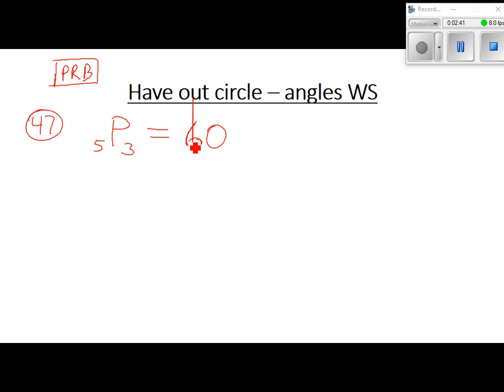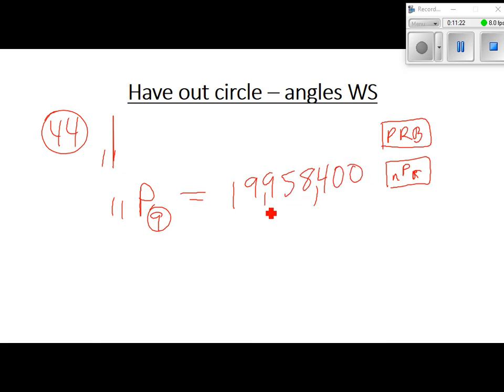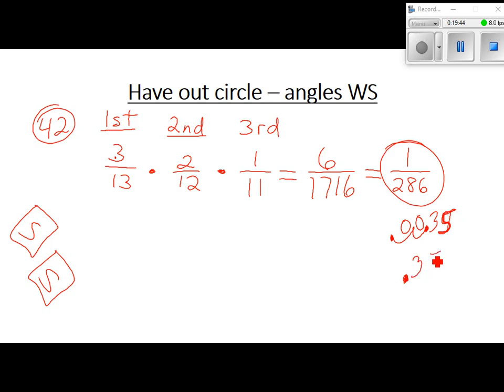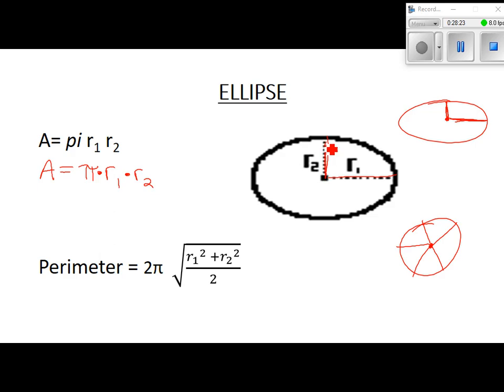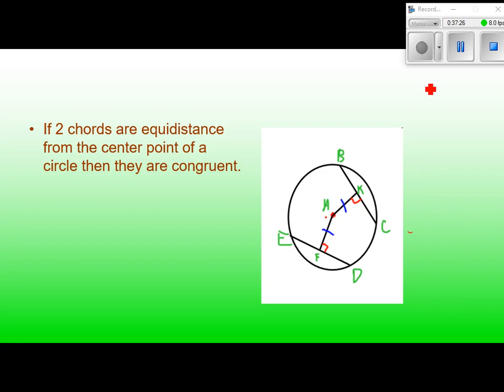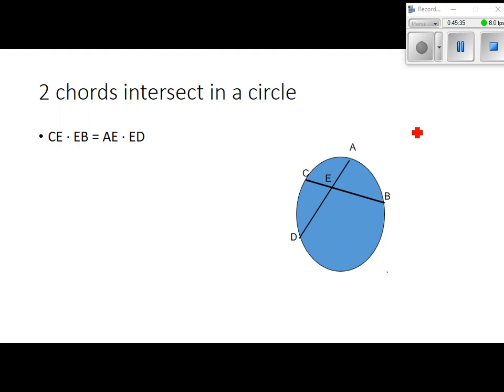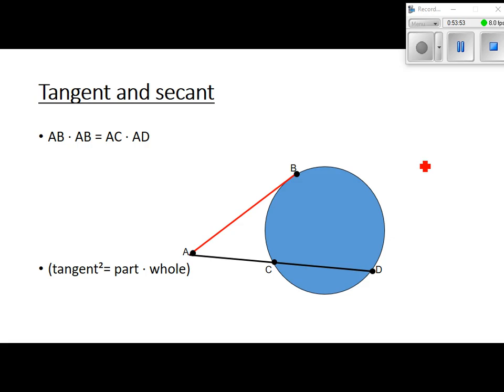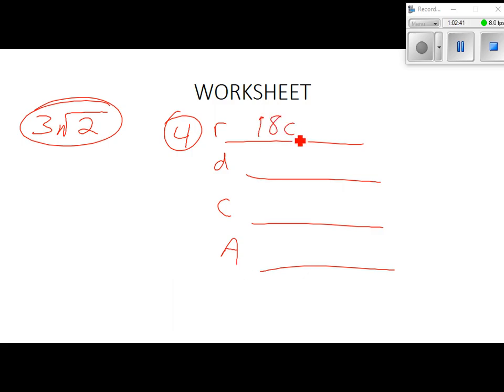video lesson geo circles seg used 21 22